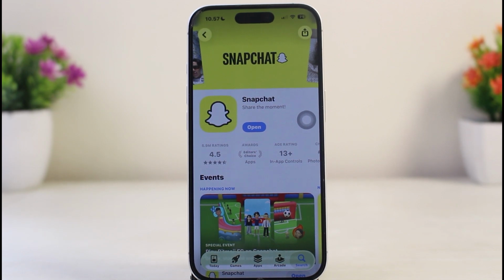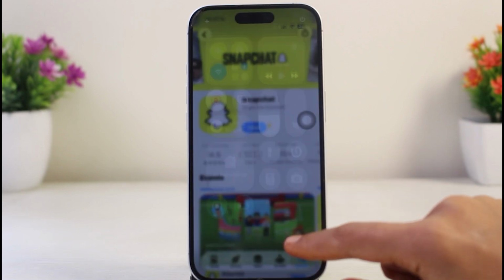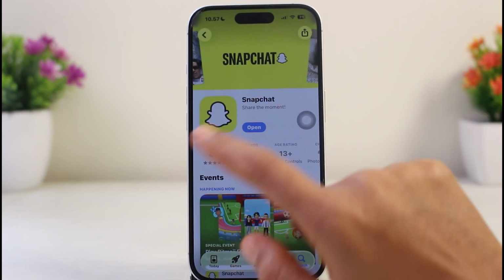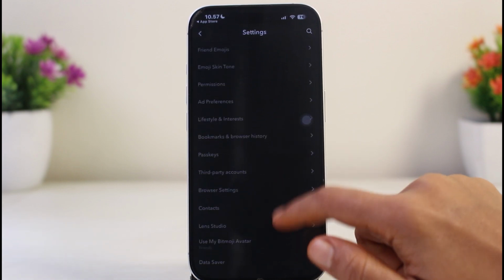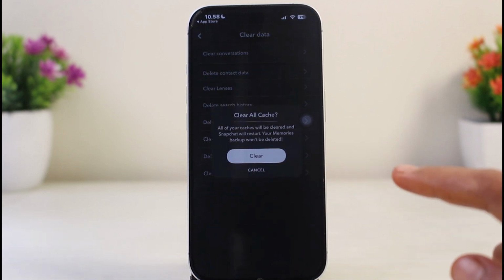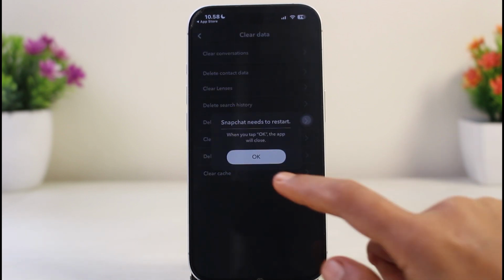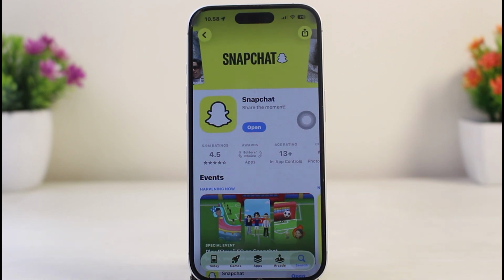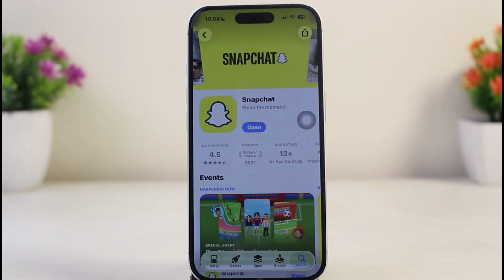How to Fix Snapchat AR Try On Not Loading Product !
Learn how to troubleshoot Snapchat when the AR Try On feature is not loading a product, showing an empty experience, or failing when you try to preview an item. This guide covers common causes of AR feature problems.

You’ll learn how to check your internet connection, camera permissions, Snapchat app version, and device settings that can affect augmented reality features. We’ll also cover ways to refresh the experience when a product fails to load correctly.

If Snapchat AR Try On continues showing loading problems, we’ll explain additional troubleshooting steps including restarting Snapchat, checking available updates, reviewing permissions, and testing the feature under a more stable connection.

By the end of this video, you’ll have a practical checklist for troubleshooting Snapchat AR Try On product loading issues and getting the feature working properly whenever it is supported on your device and account.